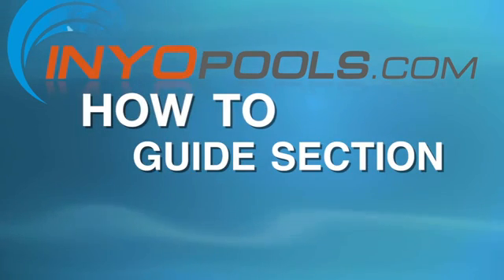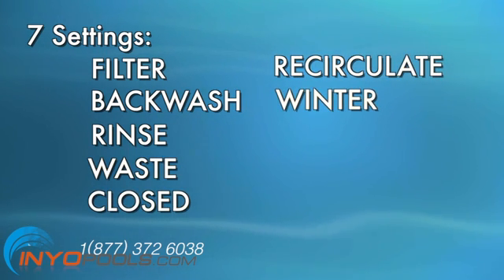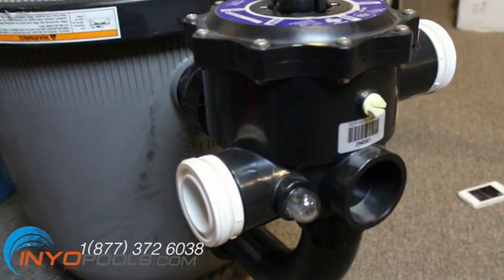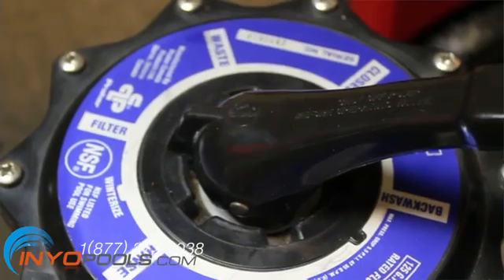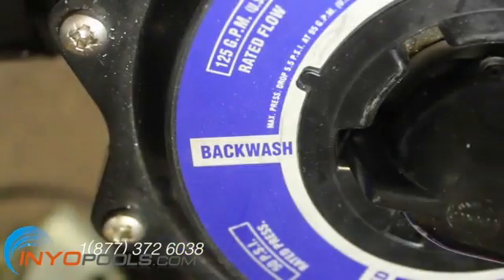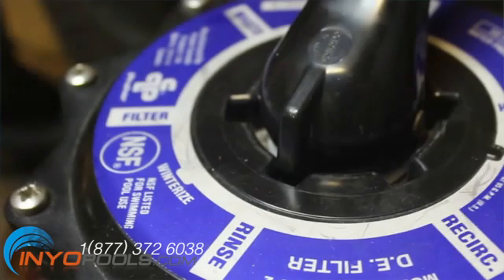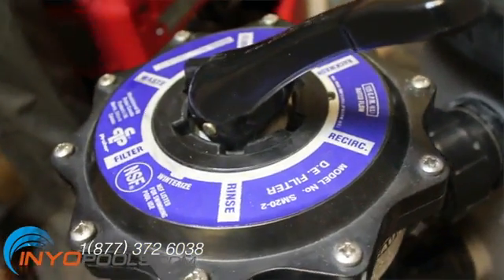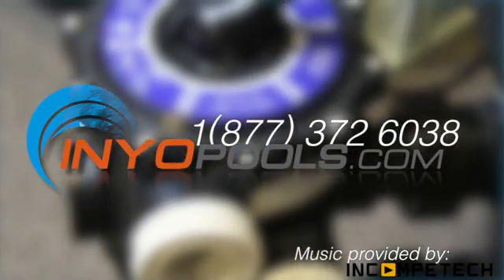How a Multiport Valve Operates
How To Operate the Game Sand Pro 50 Filter System HTG

There are three major types of pool filtering system: cartridge, sand, and diatomaceous earth (DE). Sand and DE filters use a multiport valve primarily to help clean or back-flush the filter media. Cartridge filters do not have multiport valves. These filters are cleaned by removing the cartridge and spraying it with a garden hose. A typical multiport valve has 7 settings: filter, backwash, rinse, waste, closed, recirculate, and winter. This video explains the function of these setting and shows how they circulate water in a typical sand filter. The operation of a DE multiport valve is very similar.